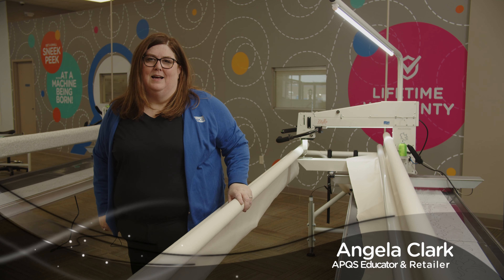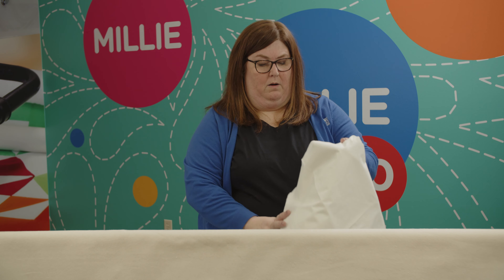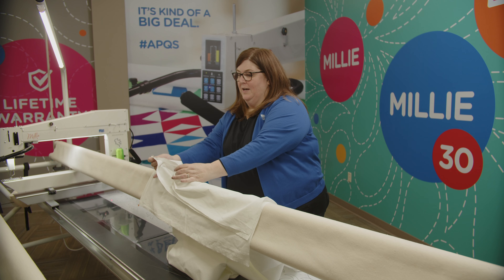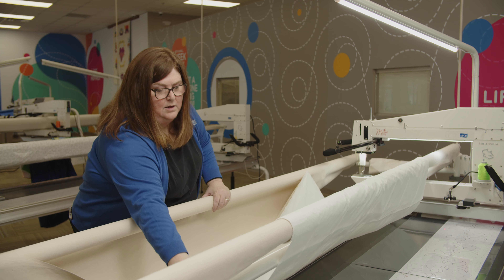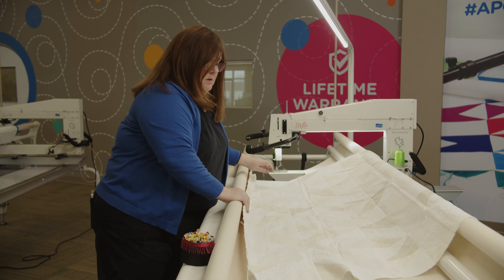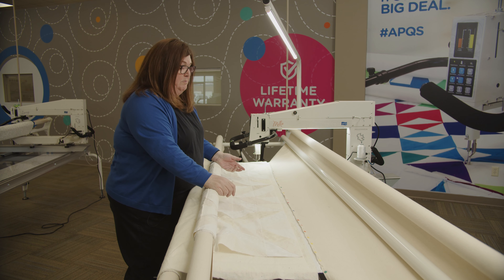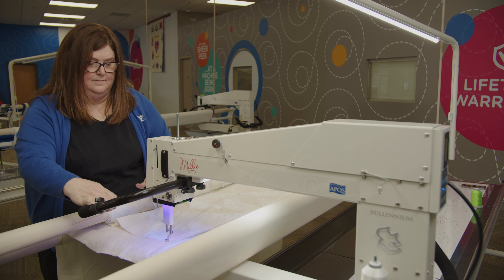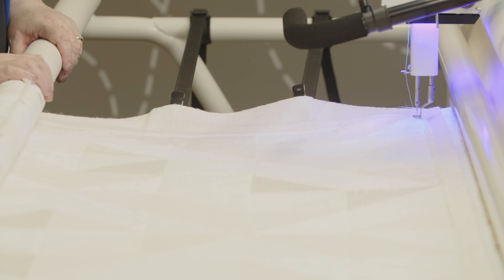How to load a quilt on your APQS longarm quilting machine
The key to a successful longarm quilting experience starts with loading your quilt properly. Join APQS Retailer and Educator Angela Clark as she walks us through the step-by-step process of loading your quilt properly. With her expert tips and tricks, you'll be set up for success on your next project.
0:00 Introduction
0:14 How to get started
1:08 Prep backing roller
1:35 Prepping leveler bar
2:03 Decisions to make before loading
2:36 Load the batting on the back roller
5:51 Loading batting on front roller
8:20 Roll backing on quilt top roller
9:10 Pin the top on quilt top roller
9:36 Roll quilt onto quilt top roller
10:45 Load the batting
12:20 Sew a straight line
14:57 Sew the sides down
17:14 Conclusion